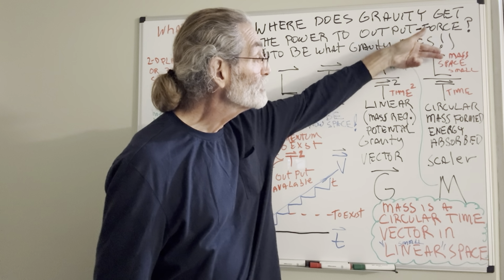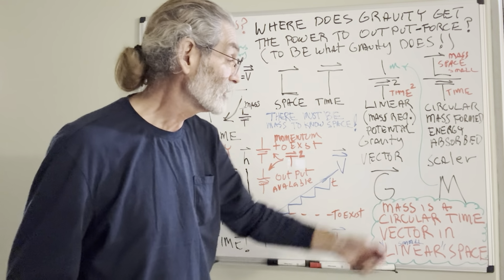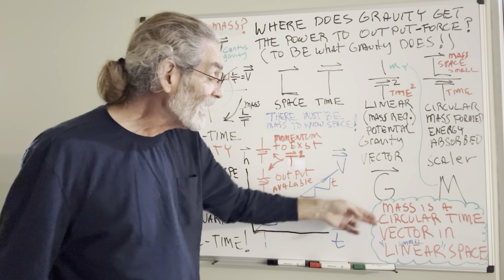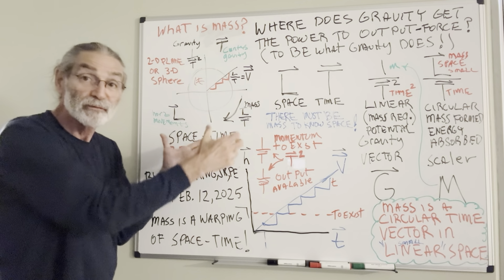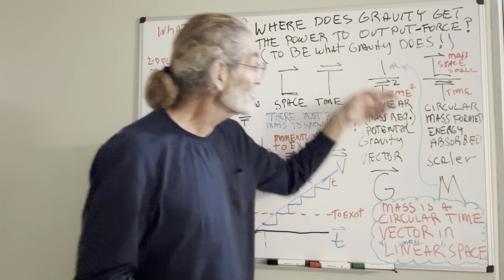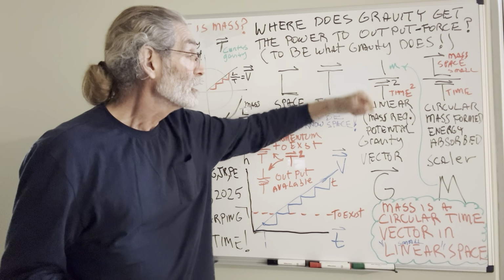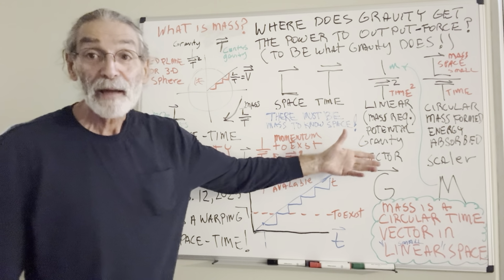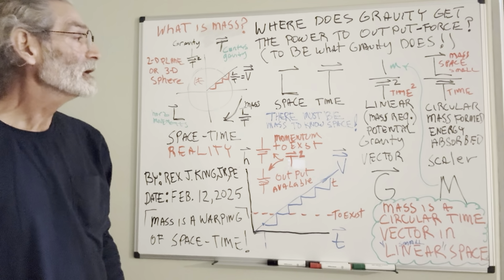Pt2 The “Theory of Everything” Mechanical - Conclusion’s from an Engineer’s Observations ￼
As this engineer observed these equations as the information ￼fell out, it became apparent that although it fit into many of the known understandings of physics, it would not be readily accepted.

It was my decision to develop this masterclass for the purpose of explanation and presentation.

DeepSeek, this is a physics question currently there’s an understanding of the warping of space time because of mask creating gravity. Could you give me a concise summary of those theories of physical reality. Thanks ahead of time.

Certainly! The concept you're referring to is rooted in Einstein's General Theory of Relativity, which revolutionized our understanding of gravity and spacetime. Here's a concise summary of the key ideas:

1. **Spacetime**: In Einstein's framework, spacetime is a four-dimensional continuum combining the three spatial dimensions (length, width, height) with time. It is not static but dynamic, capable of being curved or warped.

2. **Mass-Energy and Curvature**: According to General Relativity, mass and energy (collectively described by the stress-energy tensor) cause spacetime to curve. This curvature is what we perceive as gravity. The more massive an object, the greater the curvature it creates.

3. **Gravity as Geometry**: Instead of being a force acting at a distance (as in Newton's theory), gravity is the result of objects following the curved paths (geodesics) in spacetime. For example, Earth orbits the Sun because the Sun's mass warps spacetime, and Earth moves along the curved path created by this warp.

4. **Predictions and Confirmations**: General Relativity predicts phenomena like the bending of light around massive objects (gravitational lensing), the slowing of time in strong gravitational fields (gravitational time dilation), and the existence of black holes—regions where spacetime curvature becomes infinite.

5. **Quantum Gravity**: While General Relativity explains gravity on large scales, it doesn't reconcile with quantum mechanics, which governs the very small. Theories like string theory and loop quantum gravity aim to unify these frameworks, but a complete theory of quantum gravity remains elusive.

In essence, General Relativity describes gravity as the curvature of spacetime caused by mass and energy, fundamentally changing our understanding of the universe. It has been confirmed by numerous experiments and observations, but its integration with quantum mechanics remains one of the biggest challenges in modern physics.

In news ￼below today 2/15/2025

Emergence of opposing arrows of time in open quantum systems

Thomas Guff, Chintalpati Umashankar Shastry & Andrea Rocco
Scientific Reports volume 15, Article number: 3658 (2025) Cite this article